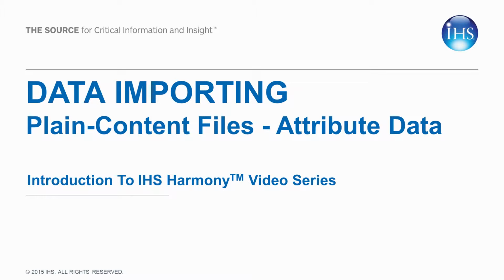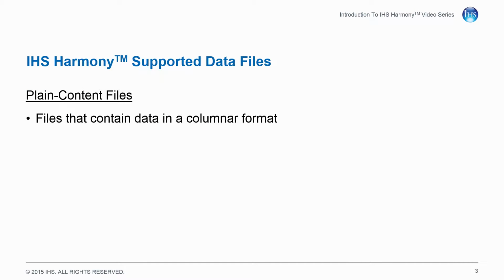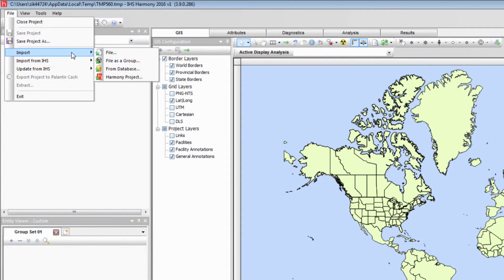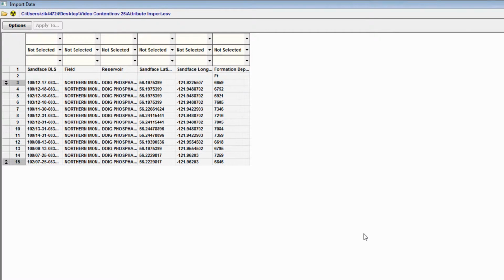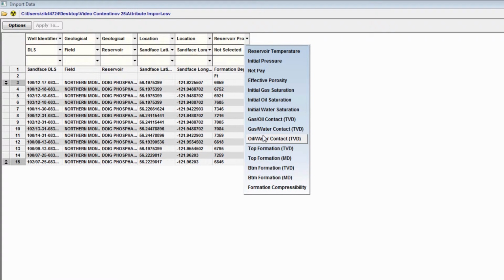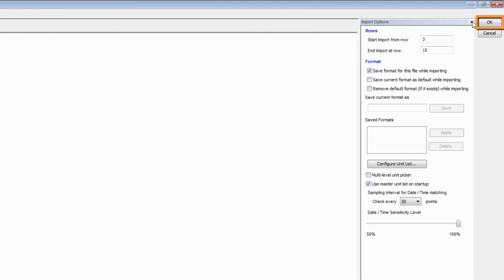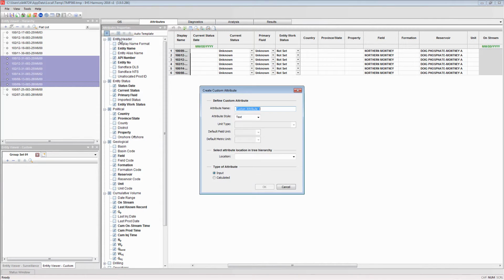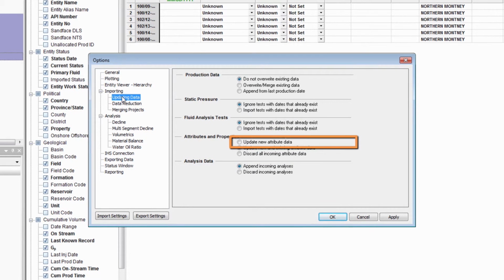Data Importing - Plain Content: Attribute Data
Importing data into IHS Harmony with a Plain Content file (.txt, .xlsx, .csv)